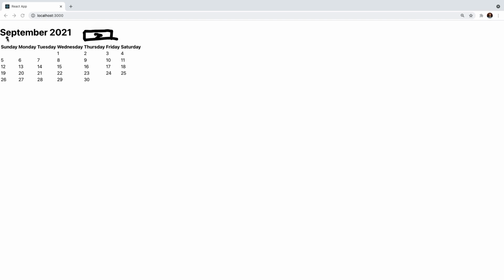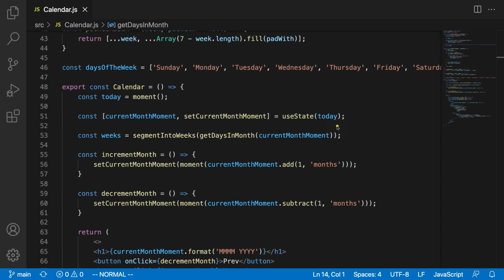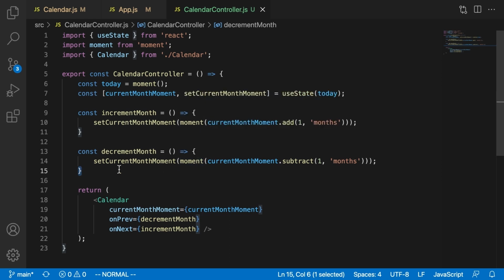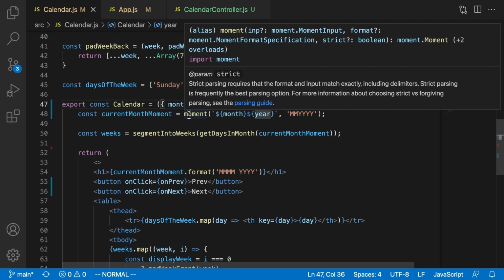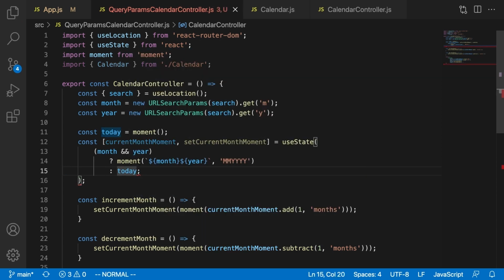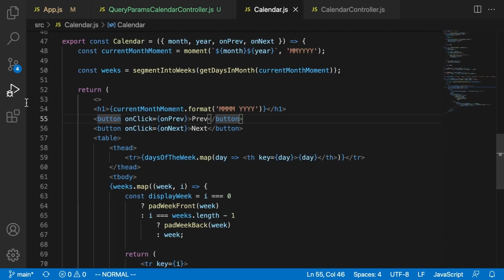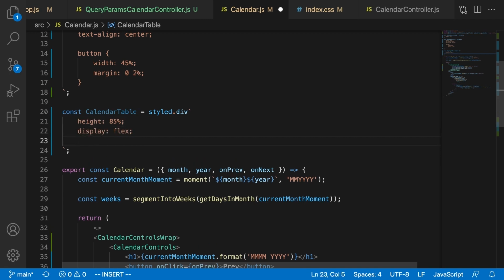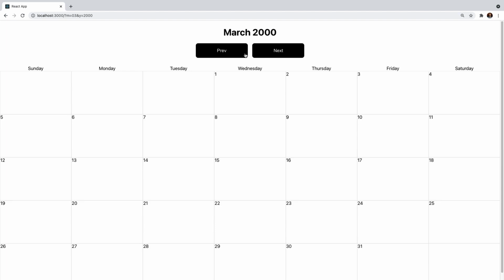How to Build a React Reusable Calendar Component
CBT Nuggets trainer Shaun Wassell demonstrates how to build a reusable calendar component in React by using Moment. Reusable components will help you build event tracker applications and date pickers, which you'll learn in the full course

00:00 — Introduction to how to build a reusable calendar component in React
00:42 — Basic calendar controls
07:02 — Create a "controlled" calendar
15:00 — "Library-agnostic" components
20:35 — Calendars with query parameters
31:17 — Add styling with Styled Components

👉 Watch the entire How to Create a React Datepicker from Scratch with Examples course